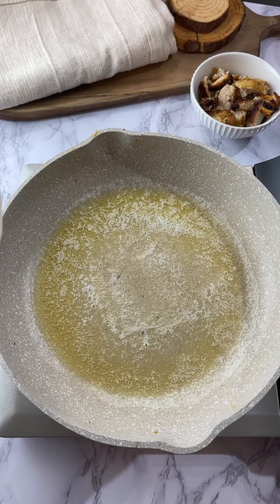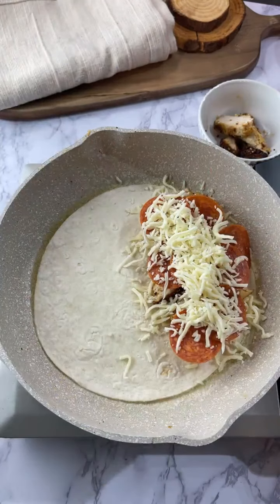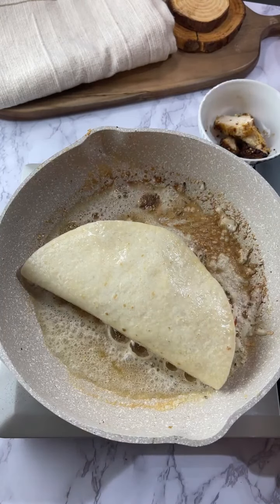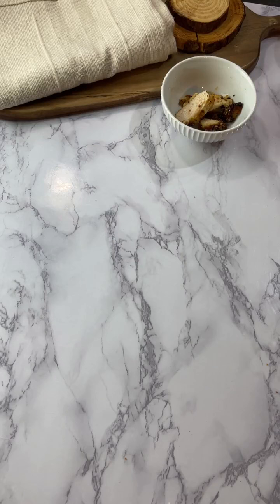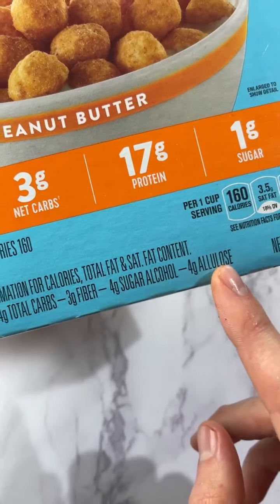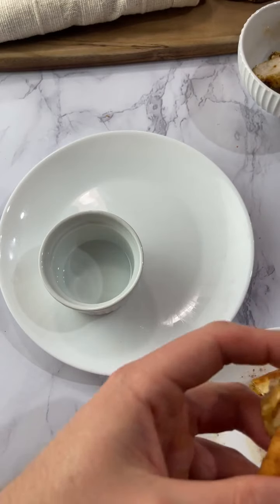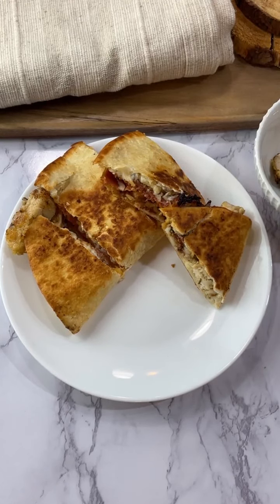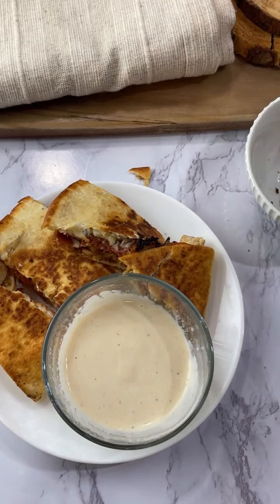Low Carb Recipes keto ketodietforweightloss Chicken Parm Quesadilla